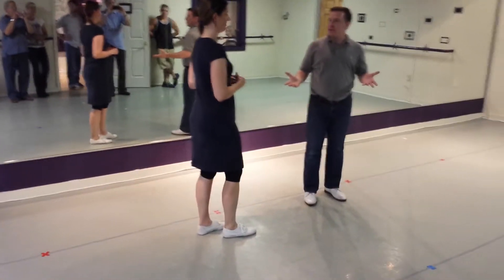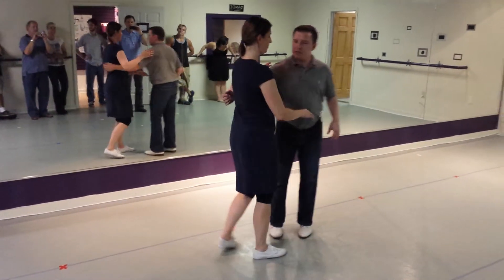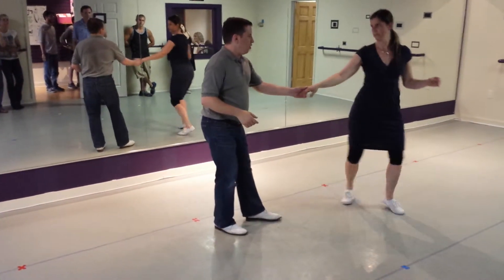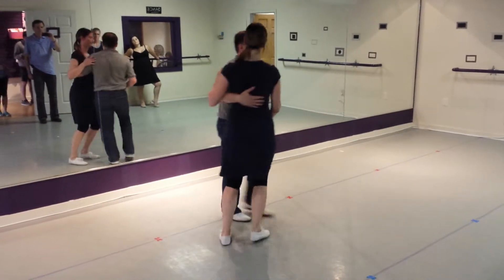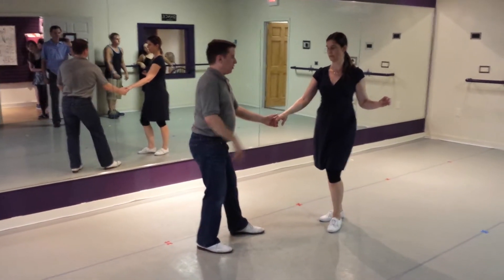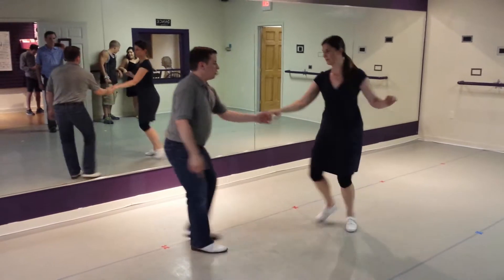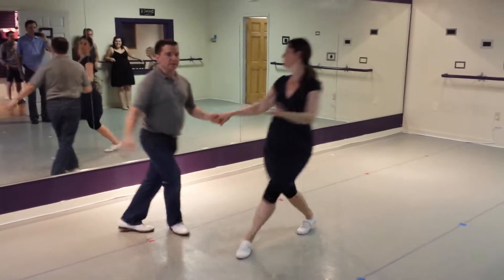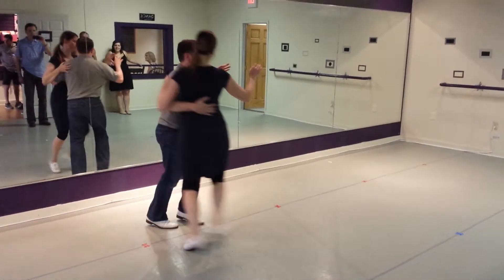Lindy - Syncopations and Styling - 03 - 20140619